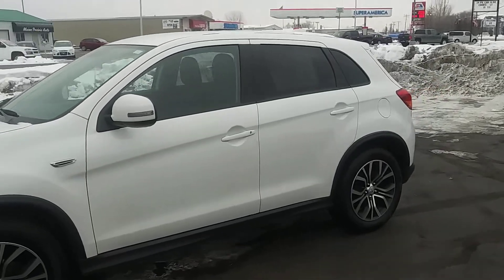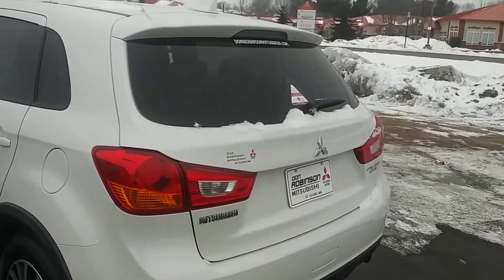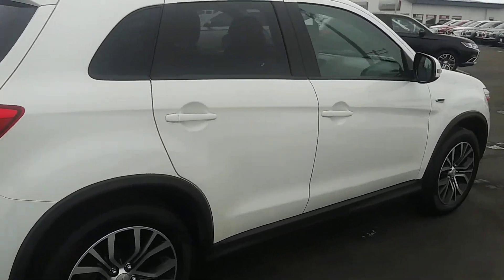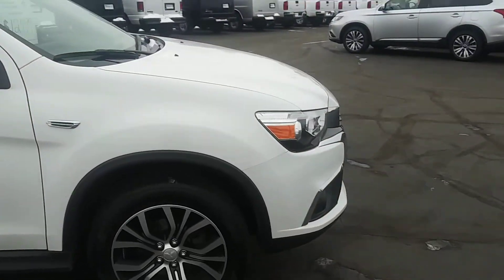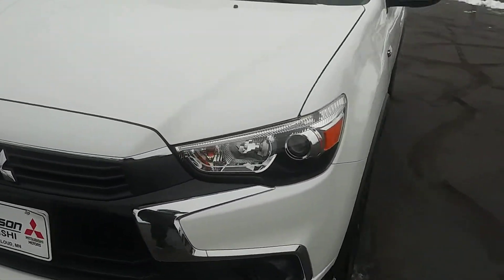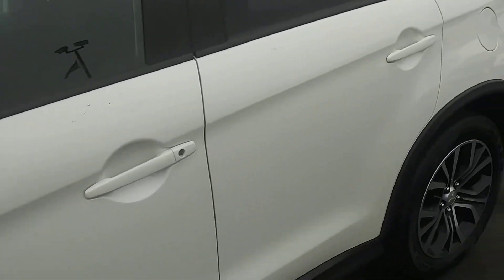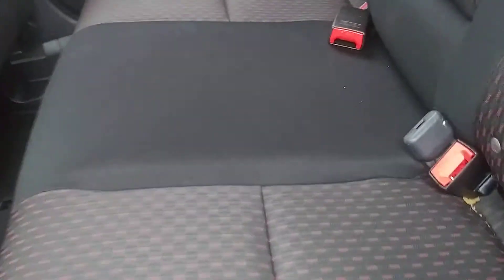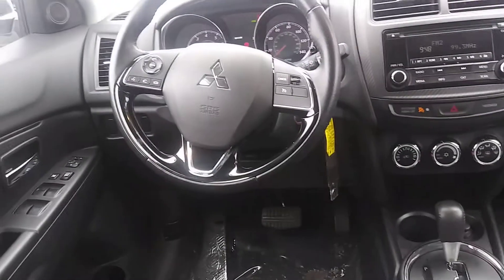January 30, 2021